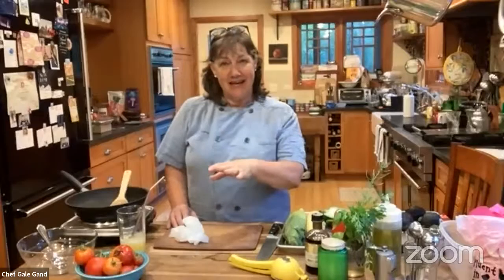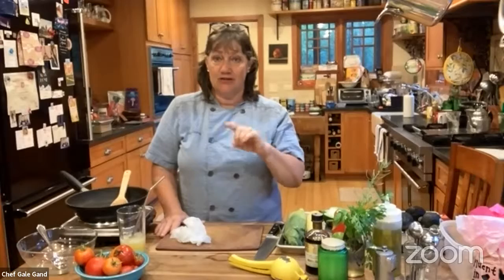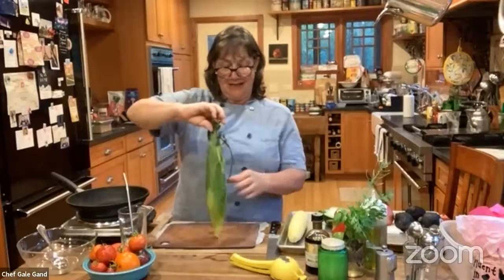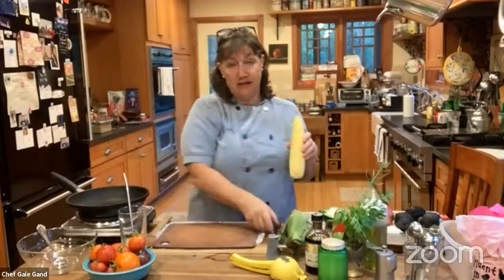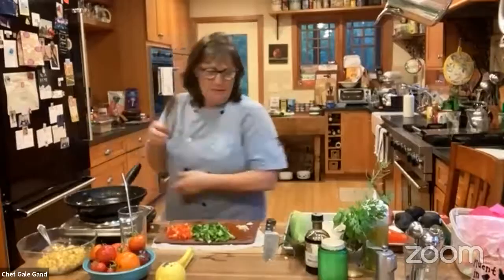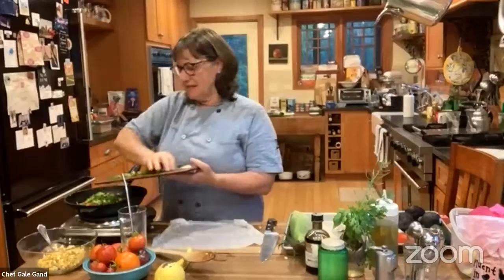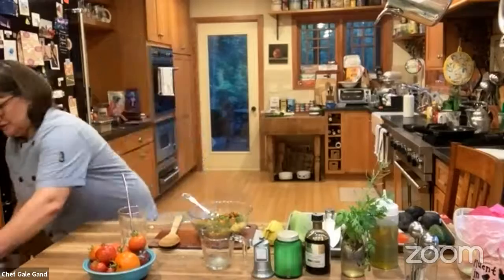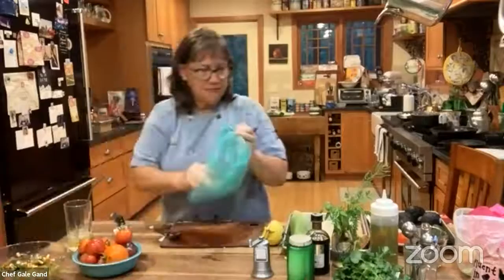Cook Along with Chef Gale Gand